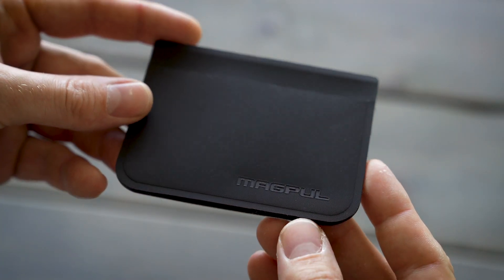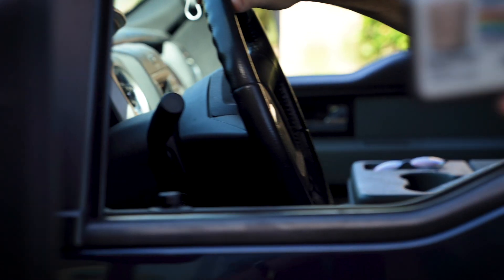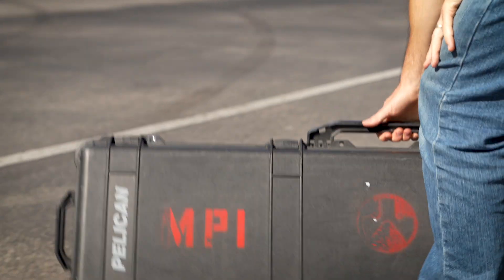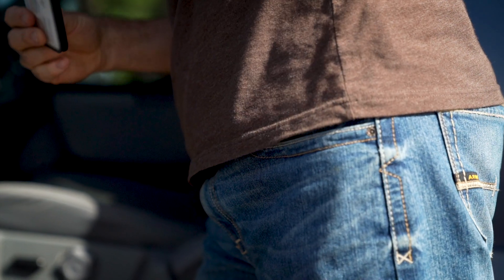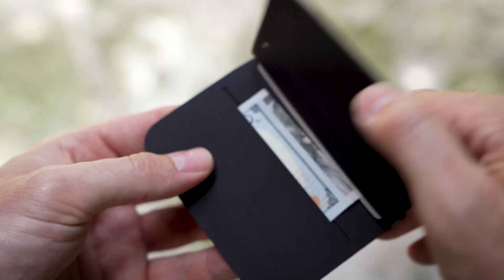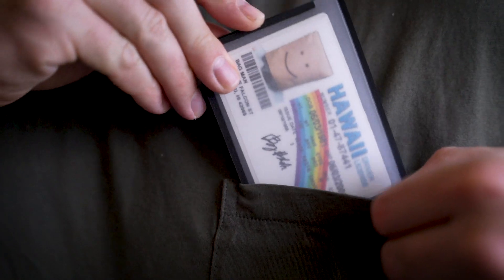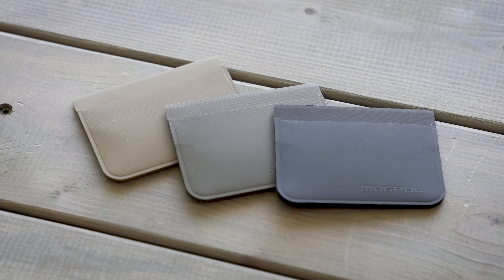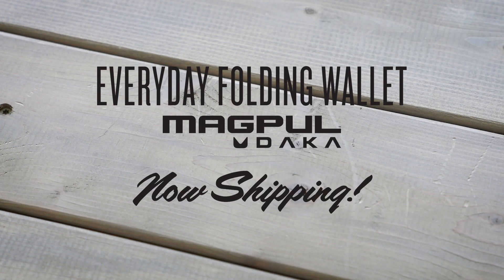Magpul - DAKA - Everyday Folding Wallet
We build the toughest and thinnest wallets in the world to get your EDC as low-profile as possible. With room for 7 cards, emergency bills and a windowed sleeve for easy ID access, the DAKA Everyday Folding Wallet makes it easy to ditch that lumpy, overstuffed dinosaur in your back pocket.